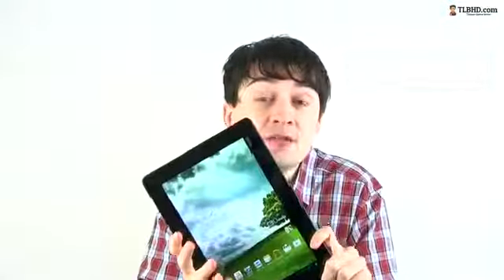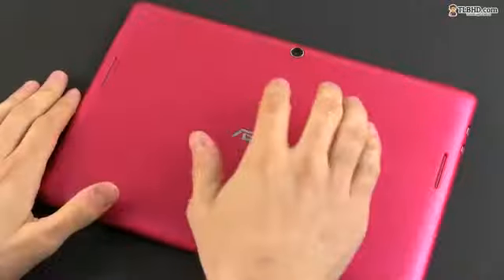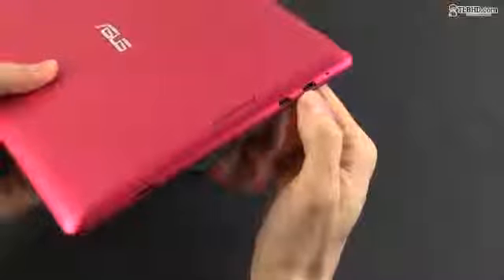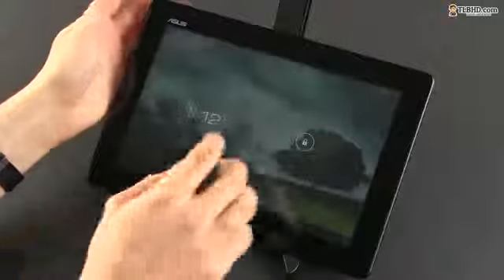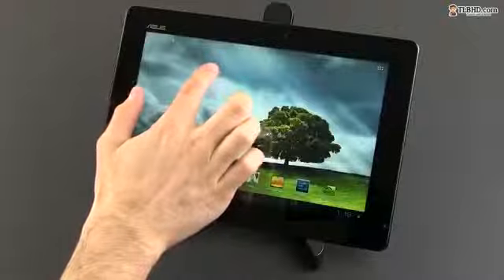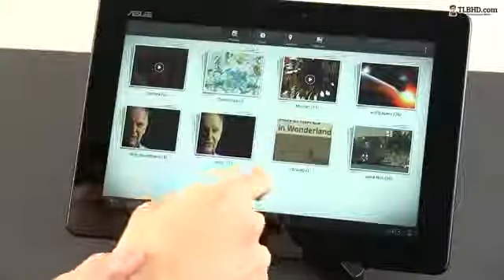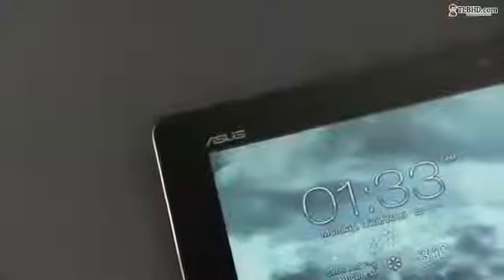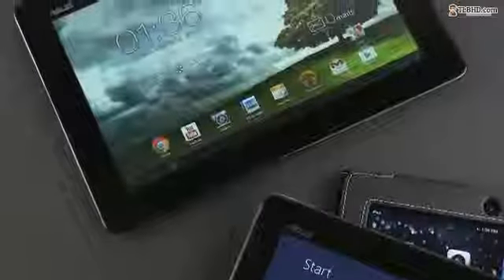Asus Memo Pad Smart 10 ME301T review